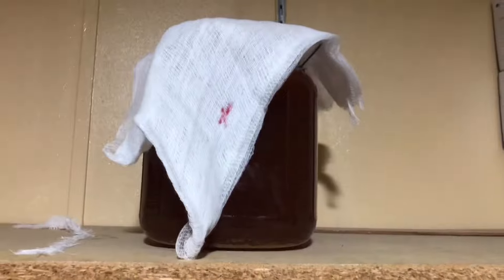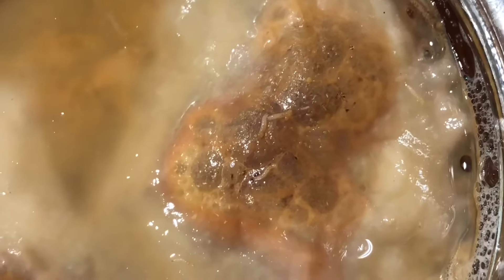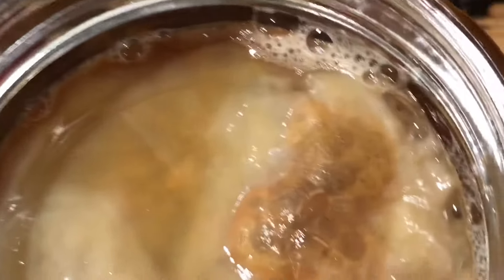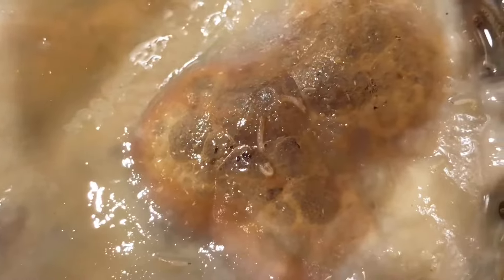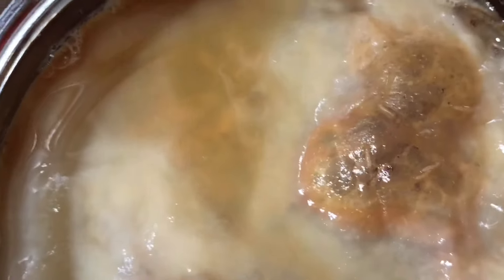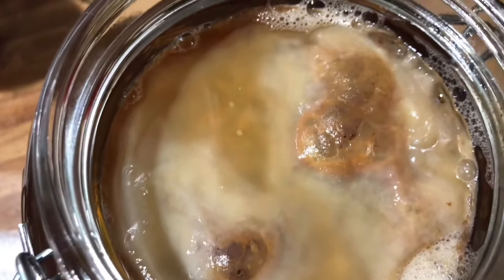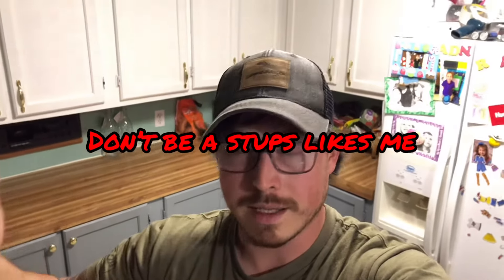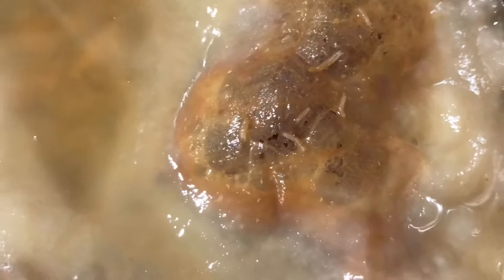My Kombucha has worms | Tips on how to stop this!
Here in this video I speak about how my kombucha batch got worms. Tips and tricks on how to avoid this.